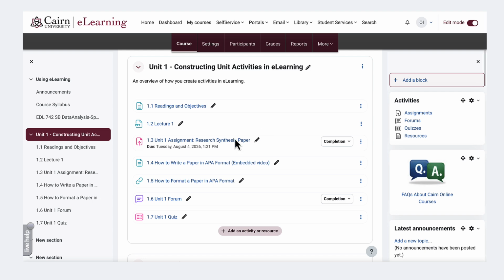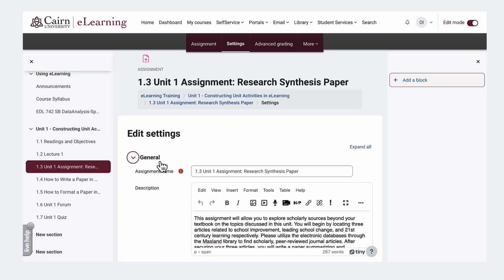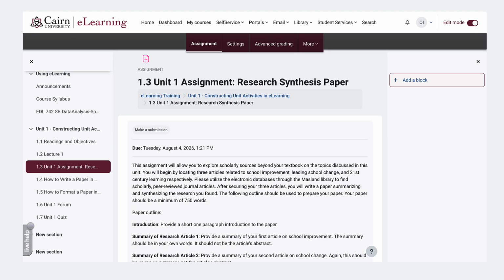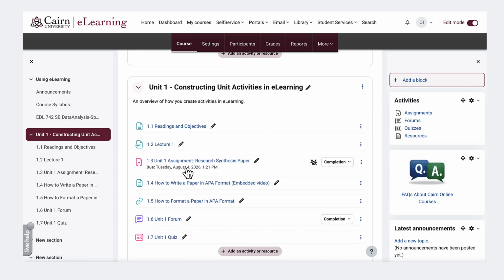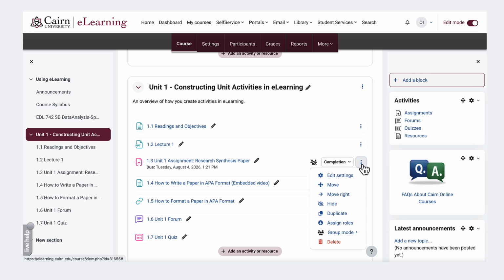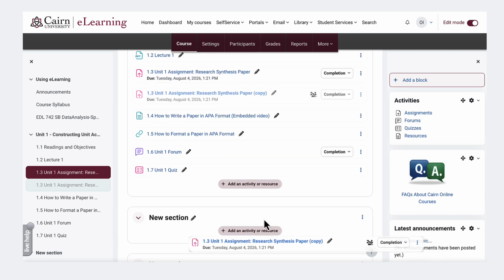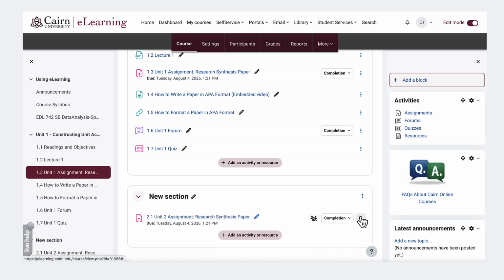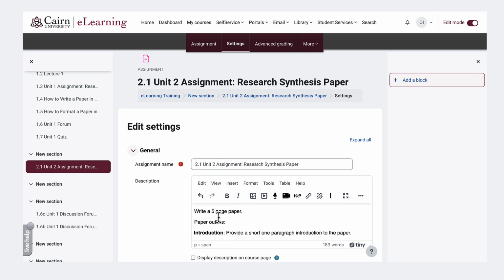22. Duplicating Activities in the Course in eLearning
Learn how to save time by duplicating course activities in eLearning / Moodle.